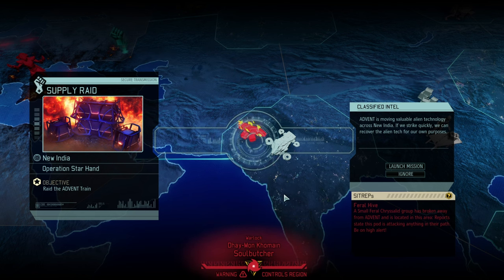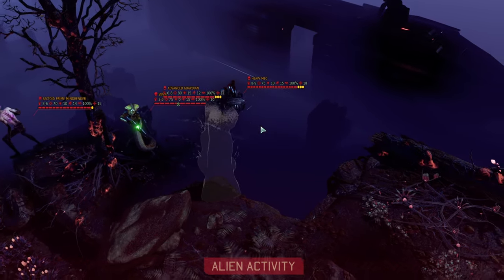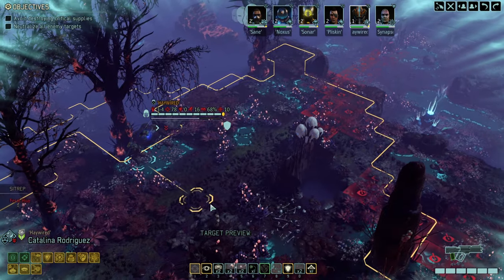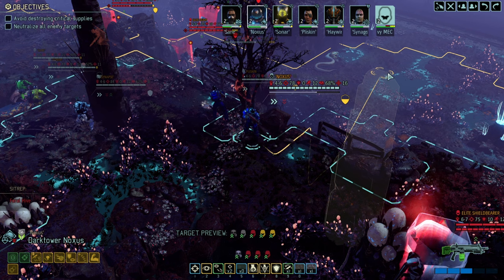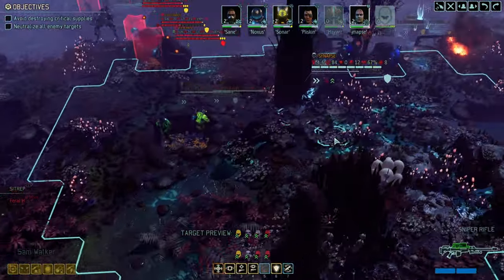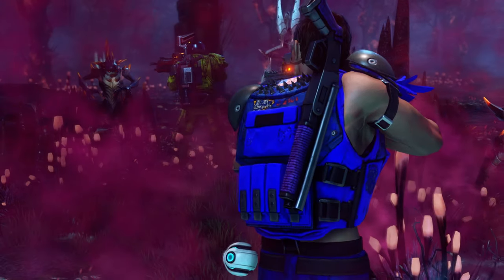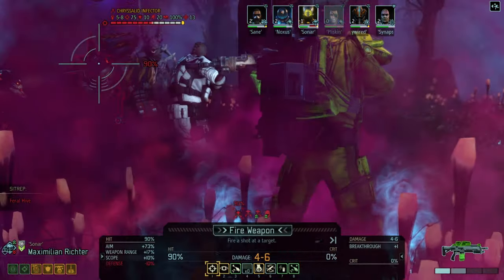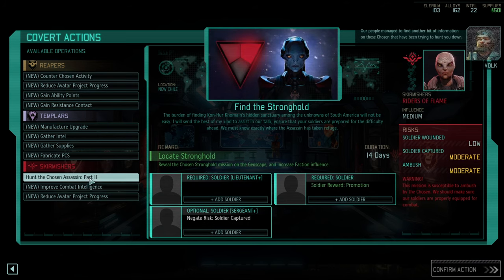#33 SUPPLY RAID TRAGEDY || XCOM2 Against the Hive